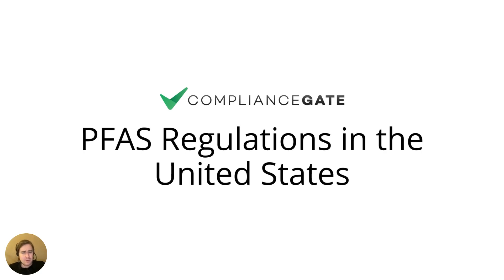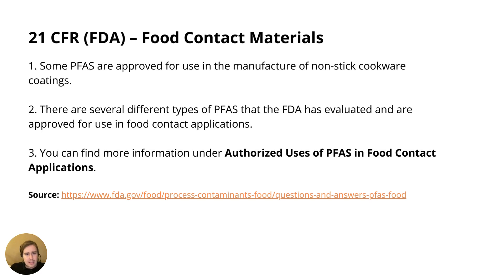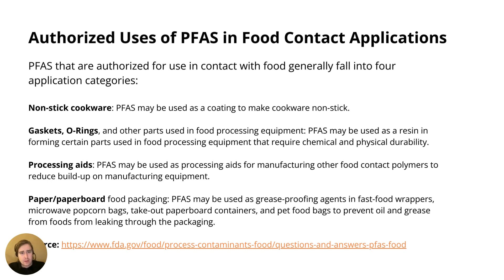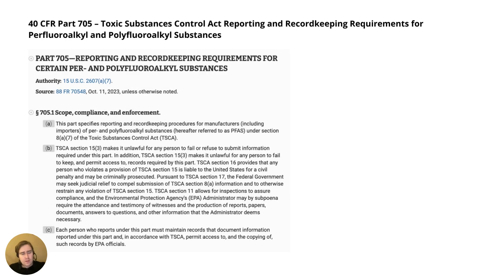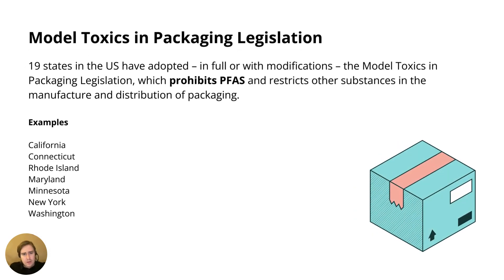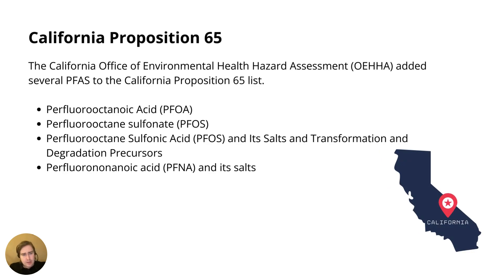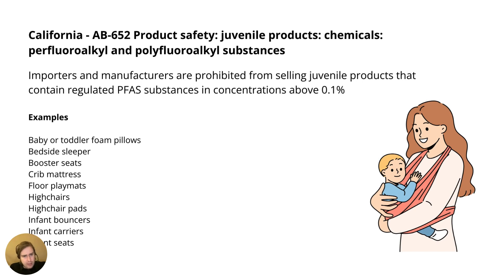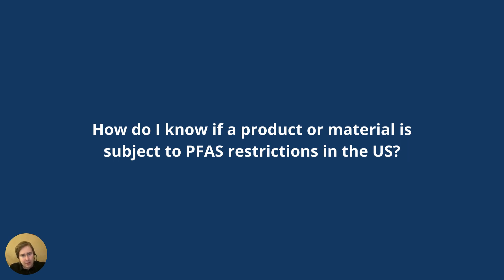PFAS Regulations in the United States: An introduction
Perfluoroalkyl and Polyfluoroalkyl Substances (PFAS) are a group of chemicals that can be added to certain materials to enhance their ability to resist water, stains, and flames. Products that might contain PFAS include non-stick cookware, apparel, furniture, and building materials.

In recent years, some federal and state regulations in the United States have been regulating PFAS due to their toxicity to humans and the environment. In this article, we explain what PFAS are, as well as how these substances are restricted in the United States.